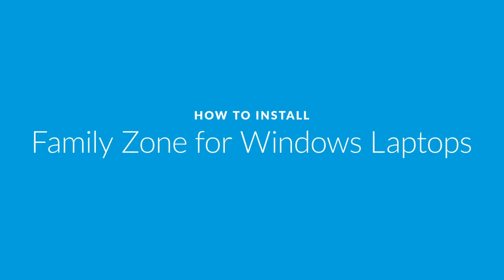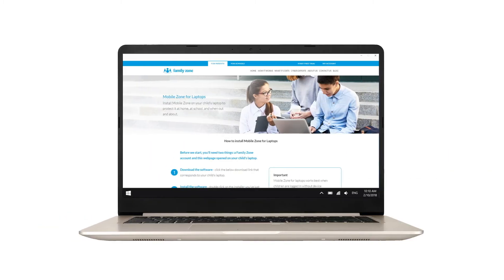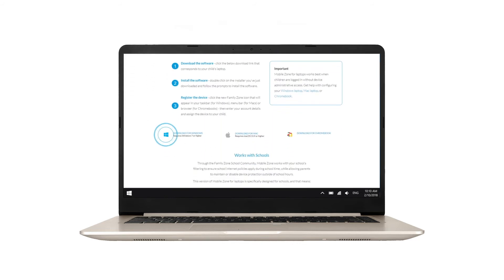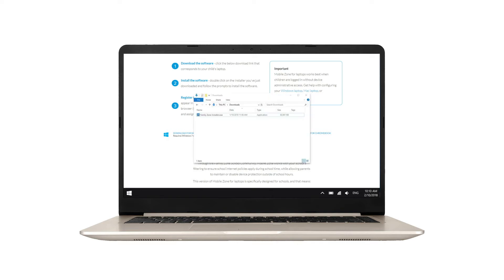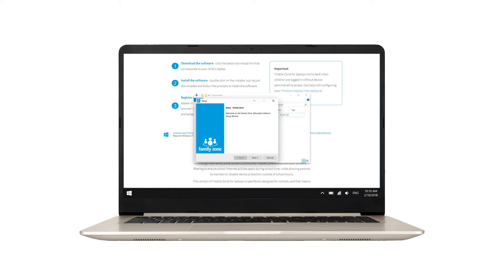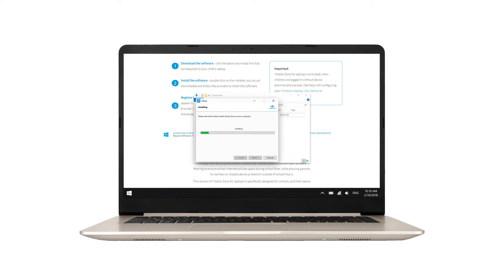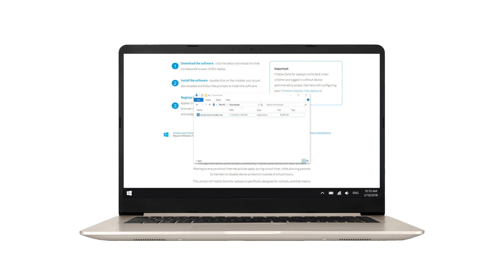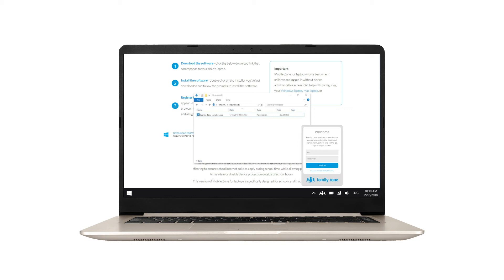How To: Install Family Zone - For Windows Laptops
Follow these instructions to install the Family Zone app onto your child's Windows Laptop